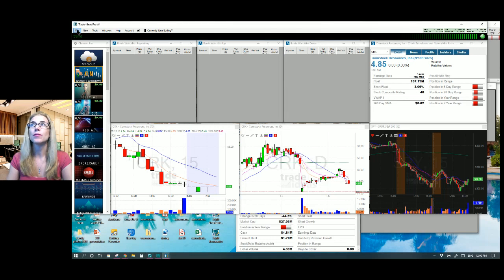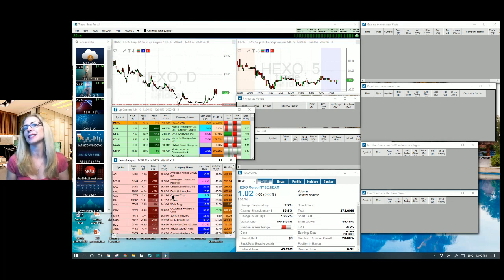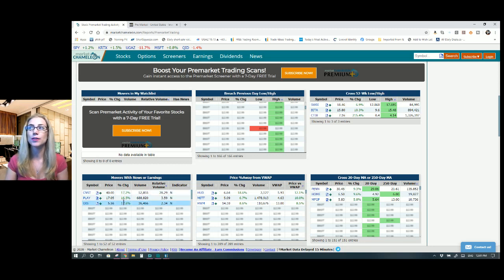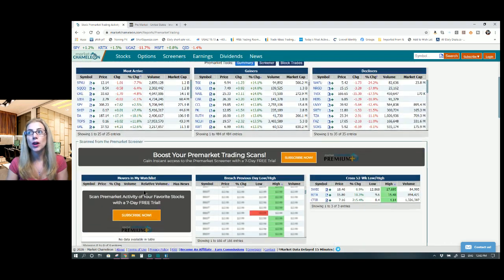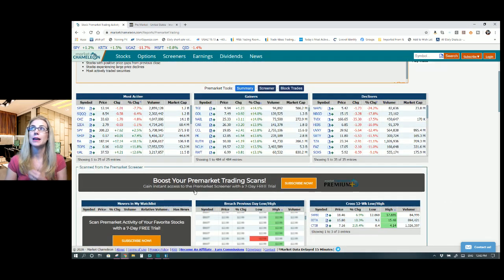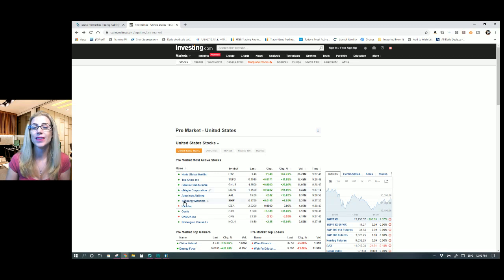How to Find Stocks to Trade for Free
You guys asked for it so here it is in 5 minutes. How to find stocks to trade. If you guys want to see a tip or something explained leave it in the comments below. ⬇